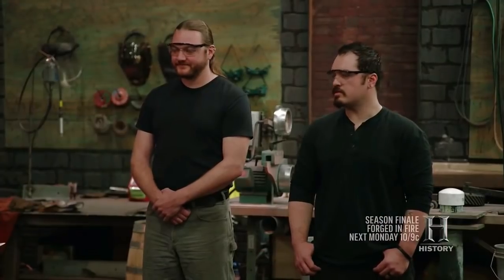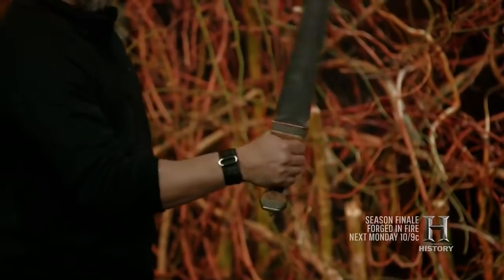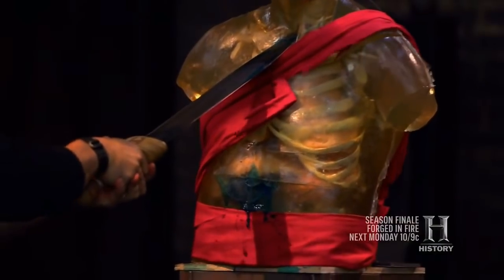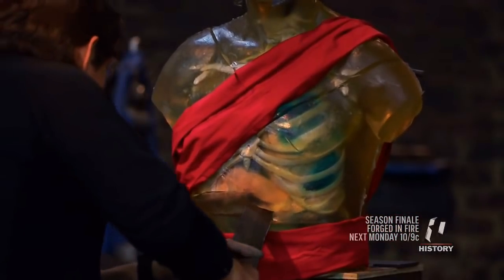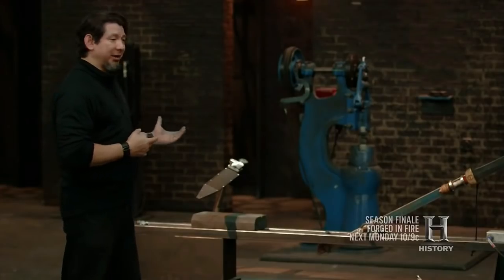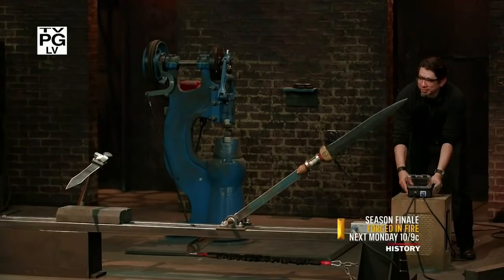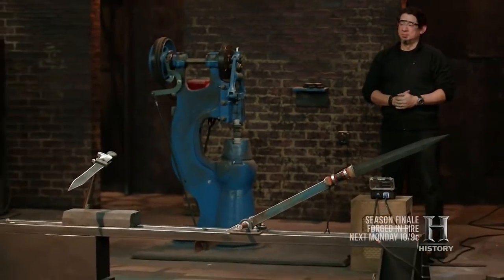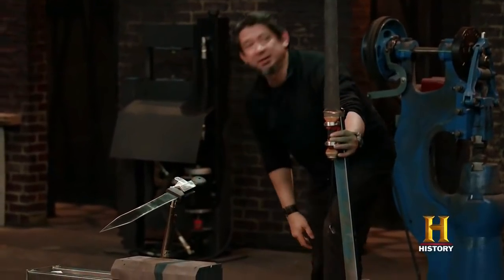FORGED IN FIRE---ROMAN GLADIUS.STRENGTH,SHARPNESS AND KILL TEST---HD